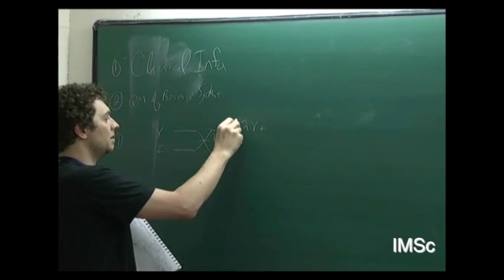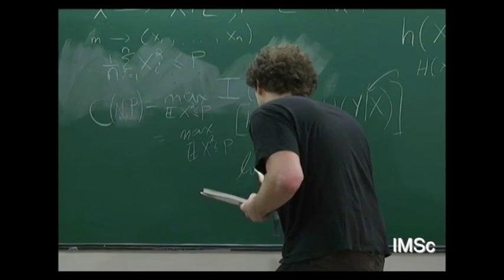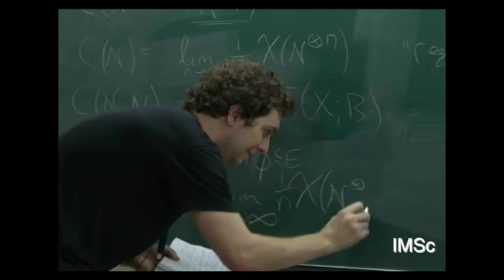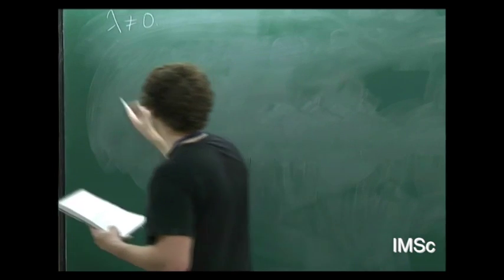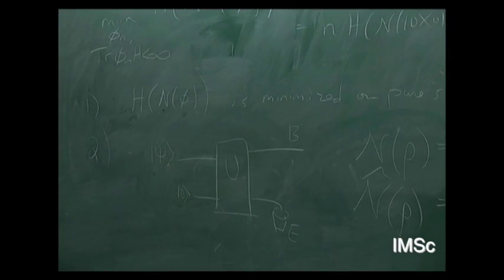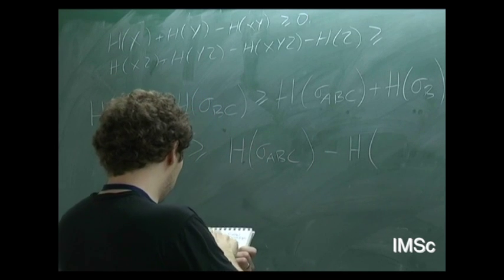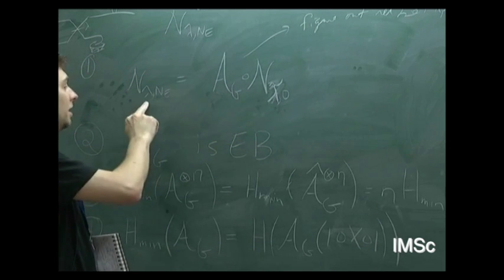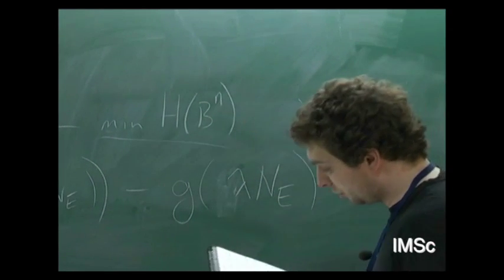Optical Quantum Communication by Graeme Smith(Part2)